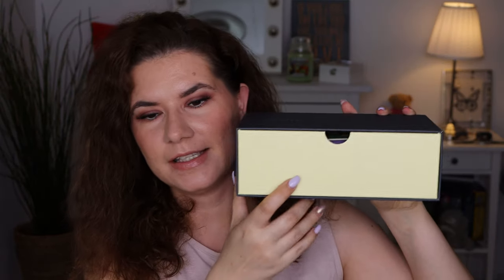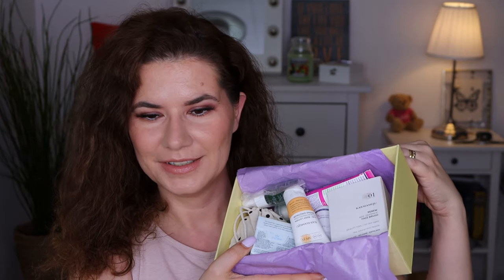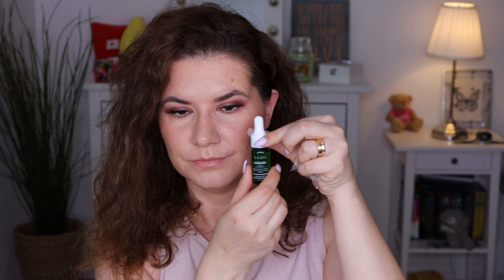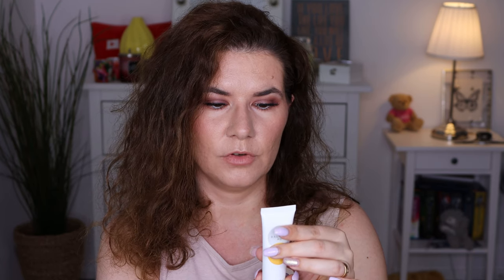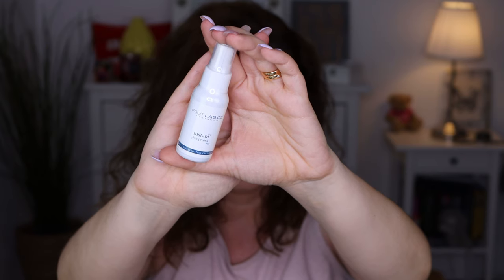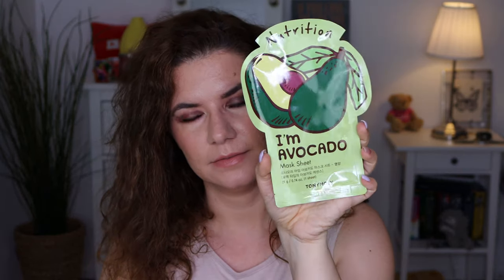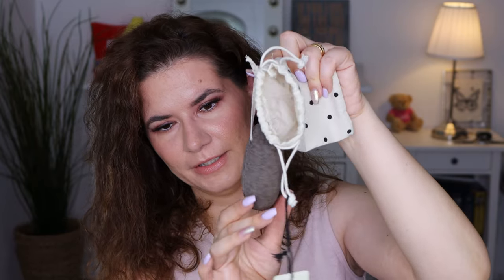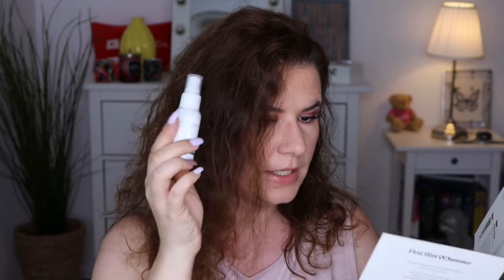GoodieBox June 2021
GoodieBox

Svenska/Swedish